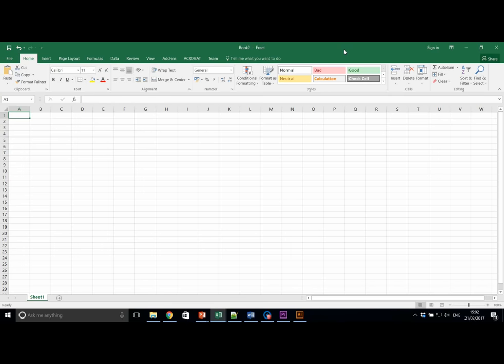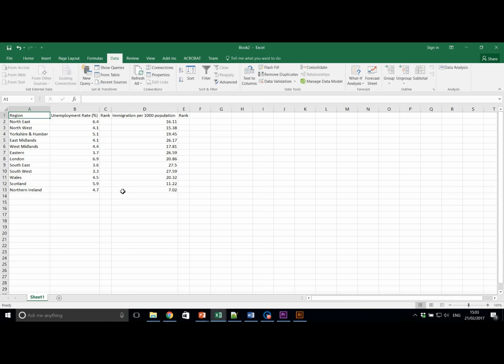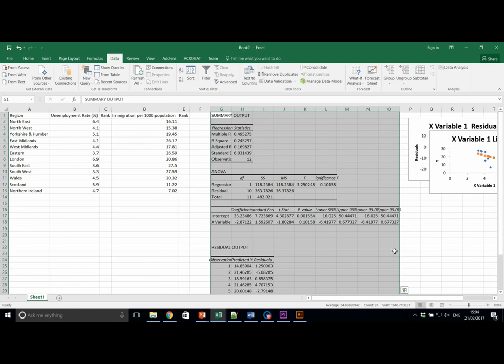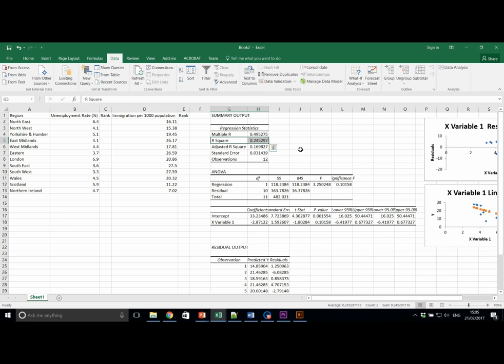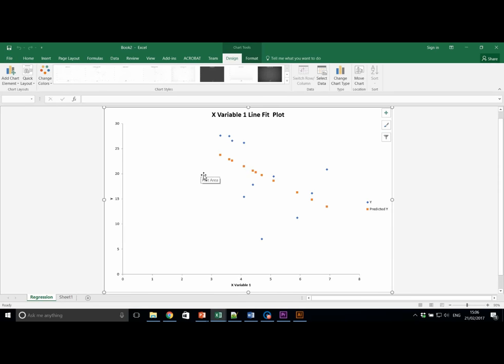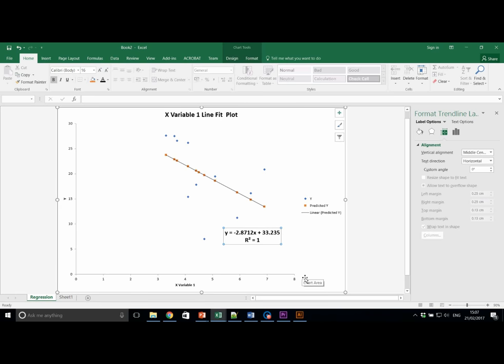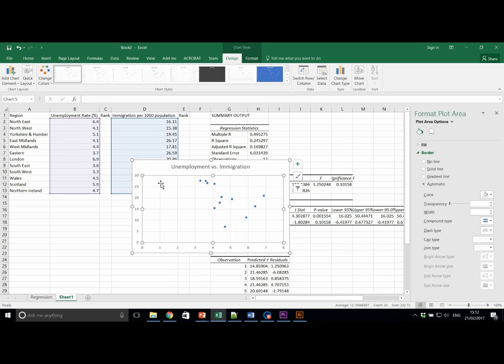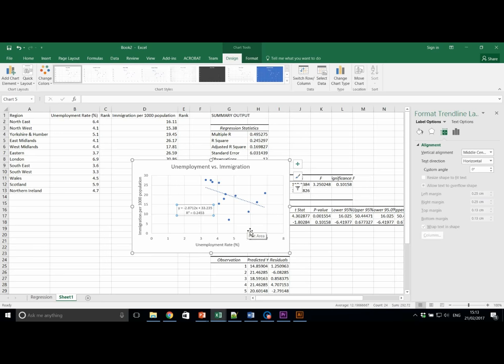GEO116 Practical 3, Video 2: Regression